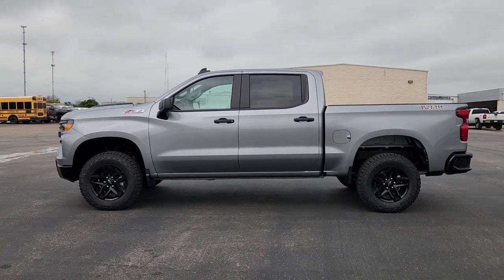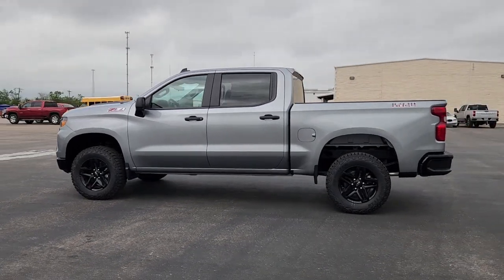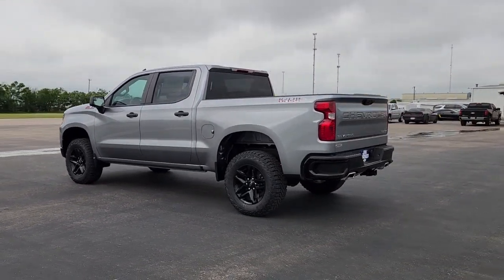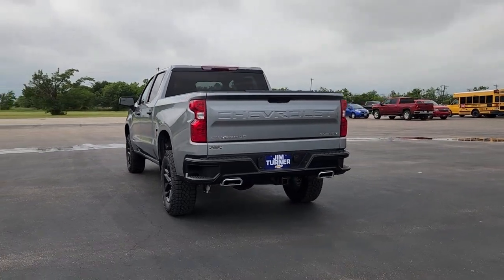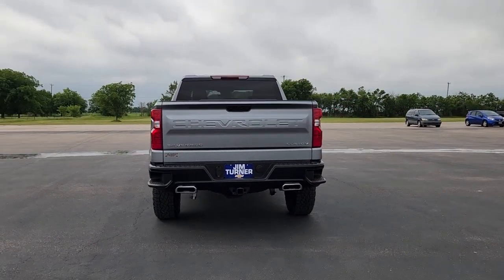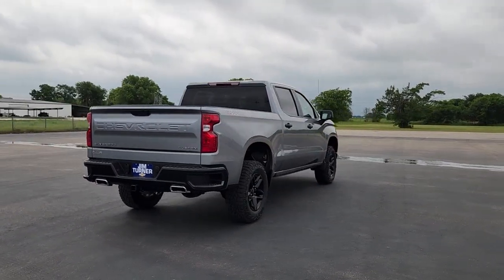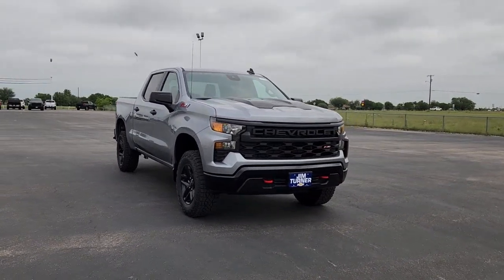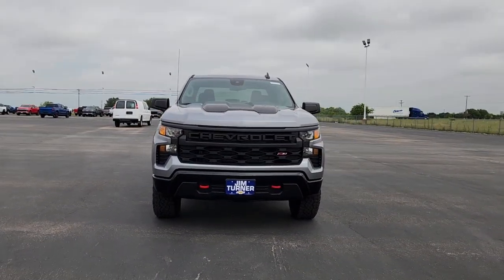2023 Chevrolet Silverado_1500 McGregor, Waco, College Station, Austin, Kileen CC376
Sterling Gray Metallic New 2023 Chevrolet Silverado_1500 Custom Trail Boss available in 1015 E. McGregor Drive, McGregor, Texas at Jim Turner Chevrolet. Servicing the McGregor, Waco, College Station, Austin, Kileen, TX area.

Sterling Gray Metallic 2023 Chevrolet Silverado 1500 Custom Trail Boss 4WD 10-Speed Automatic EcoTec3 5.3L V8 WIFI 4G LTE POWER SEAT BLUETOOTH 4 WHEEL DRIVE 5.3 V-8 TRAIL BOSS CUSTOM PACKAGE 10-Speed Automatic 4WD Black Cloth 10-Way Power Driver Seat w/Lumbar 120-Volt Bed Mounted Power Outlet 120-Volt Instrument Panel Power Outlet 3.5 Monochromatic Display Driver Info Center AM/FM radio: SiriusXM Auto-Locking Rear Differential Bluetooth For Phone Chevrolet Connected Access Capable Color-Keyed Carpeting Floor Covering Compass Custom Convenience Package Deep-Tinted Glass Dual Rear USB Ports (Charge Only) Electric Rear-Window Defogger Electrical Steering Column Lock Electronic Cruise Control EZ Lift Power Lock & Release Tailgate Front Rubberized Vinyl Floor Mats HD Rear Vision Camera Hitch Guidance LED Cargo Area Lighting Manual Tilt Wheel Steering Column OnStar & Chevrolet Connected Services Capable Performance Red Recovery Hooks Power Front Windows w/Driver Express Up/Down Power Front Windows w/Passenger Express Down Power Rear Windows w/Express Down Preferred Equipment Group 2CX Rear 60/40 Folding Bench Seat (Folds Up) Rear Rubberized-Vinyl Floor Mats Remote Keyless Entry Remote Vehicle Starter System SiriusXM Radio Standard Tailgate Theft Deterrent System (Unauthorized Entry) Trailering Package Wi-Fi Hot Spot Capable Wireless Phone Projection.brThank you for shopping at Jim Turner Chevrolet! This is just one of our great selection of new Chevy cars trucks and SUVs! Our goal is to make YOUR car buying experience easy fun and friendly.brbrWe look forward to assisting you with your vehicle needs! Not all customers qualify for all rebates plus TT & L.$250 - Customer Cash. Exp. 05/31/2023
Custom Convenience Package|Preferred Equipment Group 2CX|Suspension Package|Trailering Package|6 Speakers|6-Speaker Audio System|AM/FM radio: SiriusXM|Dual Rear USB Ports (Charge Only)|Not Equipped w/Rear USB Ports|Premium audio system: Chevrolet Infotainment 3|Radio data system|Radio: Chevrolet Infotainment 3 System|SiriusXM Radio|Wireless Phone Projection|Air Conditioning|Electric Rear-Window Defogger|Rear window defroster|120-Volt Bed Mounted Power Outlet|120-Volt Instrument Panel Power Outlet|Bluetooth For Phone|EZ Lift Power Lock & Release Tailgate|Power driver seat|Power Front Windows w/Driver Express Up/Down|Power Front Windows w/Passenger Express Down|Power Rear Windows w/Express Down|Power steering|Power windows|Remote Keyless Entry|Remote keyless entry|Remote Vehicle Starter System|Auto-Locking Rear Differential|Manual Tilt Wheel Steering Column|Speed-sensing steering|Traction control|4-Wheel Disc Brakes|ABS brakes|Dual front impact airbags|Dual front side impact airbags|Electrical Steering Column Lock|Front anti-roll bar|Front wheel independent suspension|Low tire pressure warning|Not Equipped w/Steering Column Lock|Occupant sensing airbag|Overhead airbag|Brake assist|Electronic Stability Control|Hill Descent Control|Auto High-beam Headlights|Delay-off headlights|Fully automatic headlights|Panic alarm|Security system|Theft Deterrent System (Unauthorized Entry)|Electronic Cruise Control|Speed control|170 Amp Alternator|220 Amp Alternator|Auxiliary External Transmission Oil Cooler|External Engine Oil Cooler|Heavy-Duty Air Filter|Dual Exhaust w/Polished Outlets|Front License Plate Kit|Heated door mirrors|IntelliBeam Automatic High Beam On/Off|LED Cargo Area Lighting|Power door mirrors|Rear step bumper|3.5 Monochromatic Display Driver Info Center|Apple CarPlay/Android Auto|Automatic Emergency Braking|Chevrolet Connected Access Capable|Cloth Seat Trim|Color-Keyed Carpeting Floor Covering|Compass|Driver door bin|Driver vanity mirror|Following Distance Indicator|Forward Collision Alert|Front Pedestrian Braking|Front reading lights|Front Rubberized Vinyl Floor Mats|HD Rear Vision Camera|Illuminated entry|Lane Keep Assist w/Lane Departure Warning|OnStar & Chevrolet Connected Services Capable|Outside temperature display|Overhead console|Passenger vanity mirror|Rear reading lights|Rear Rubberized-Vinyl Floor Mats|Standard Tailgate|Tachometer|Tilt steering wheel|Trip computer|Voltmeter|Wi-Fi Hot Spot Capable|10-Way Power Driver Seat w/Lumbar|40/20/40 Front Split-Bench Seat|Rear 60/40 Folding Bench Seat